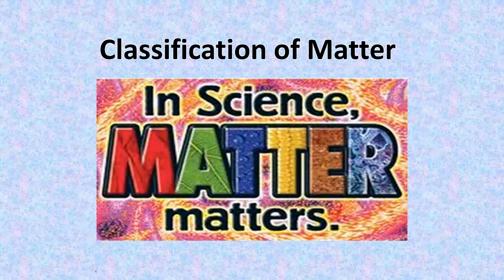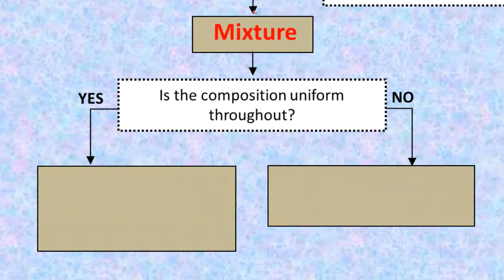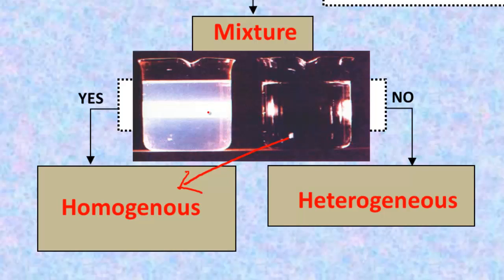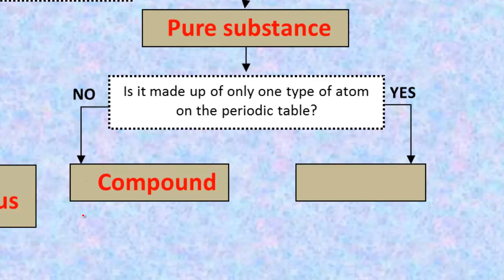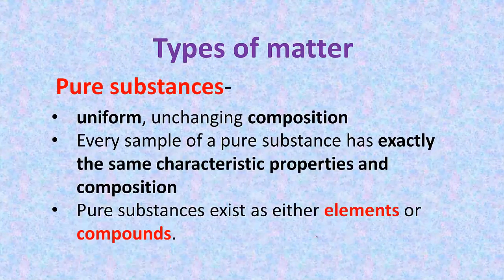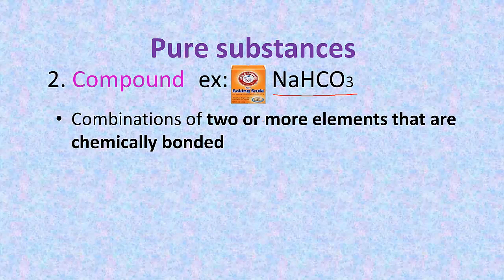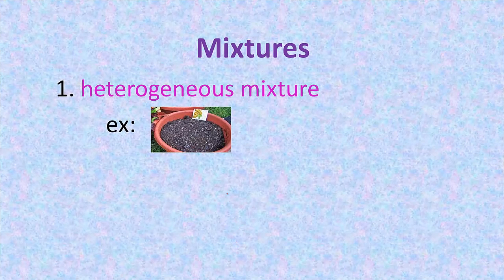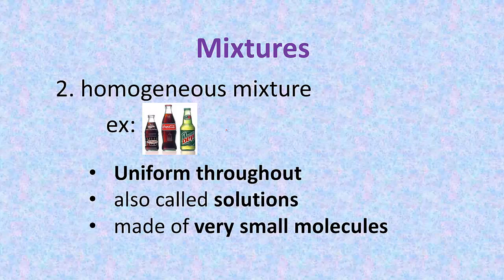U3.1 Classification of Matter